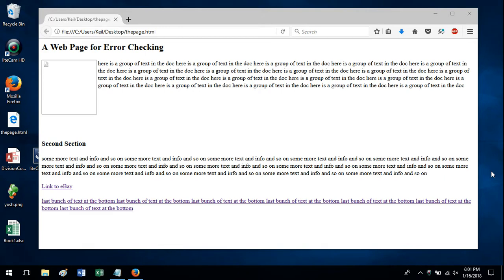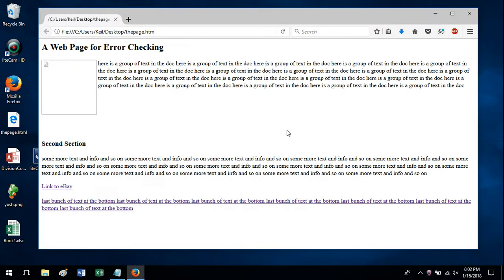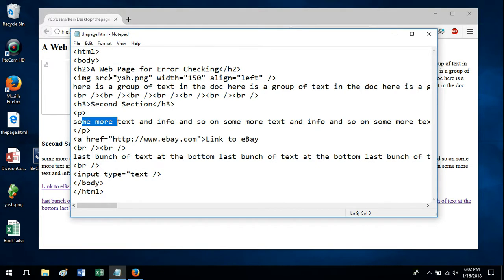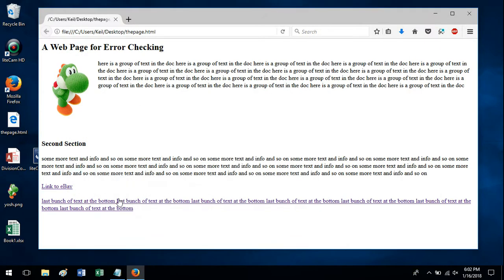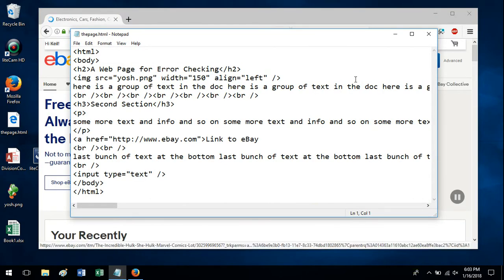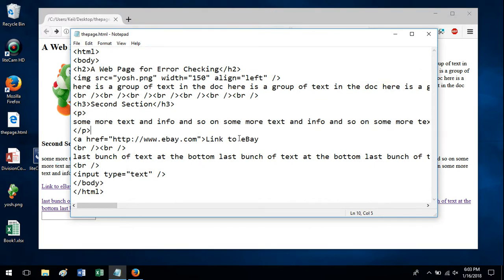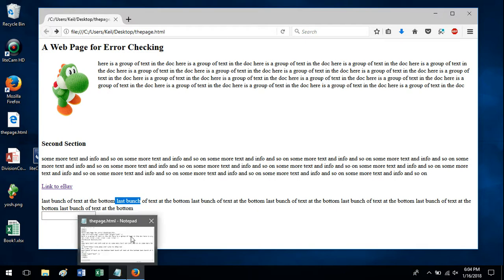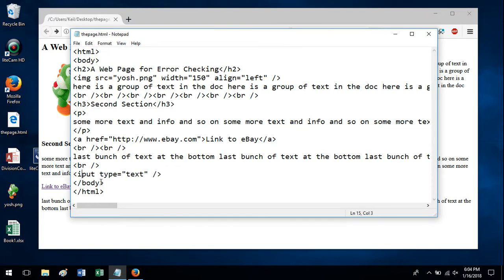Quick Tutorial - How to Debug HTML Code